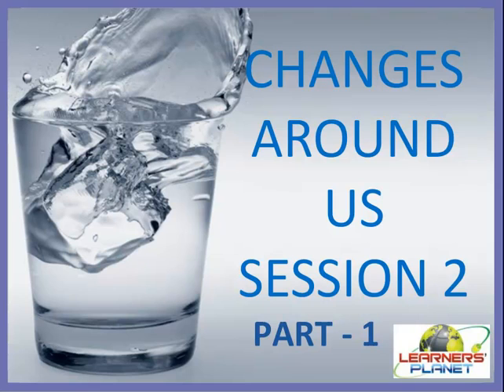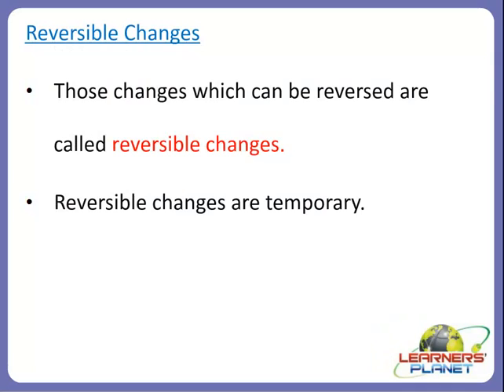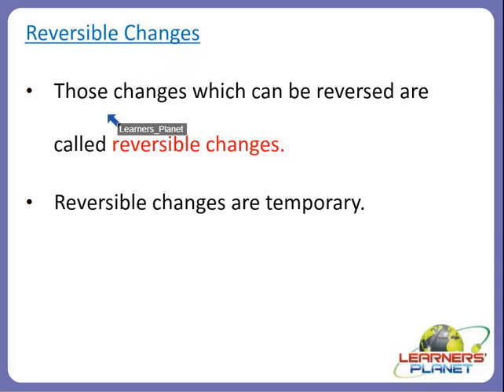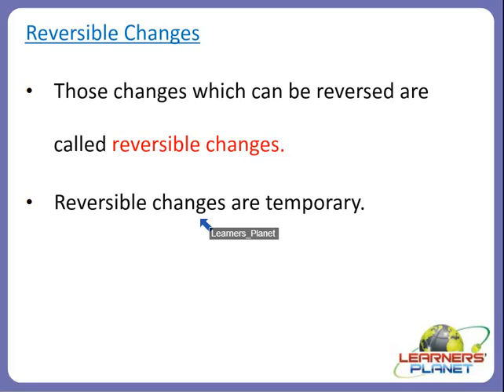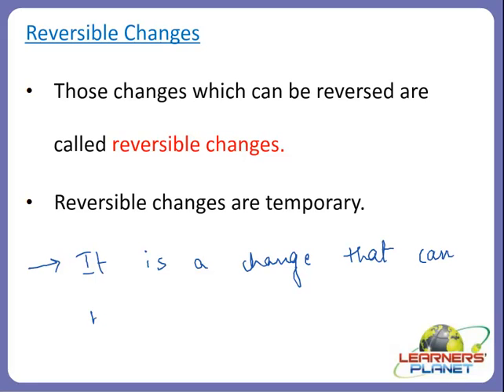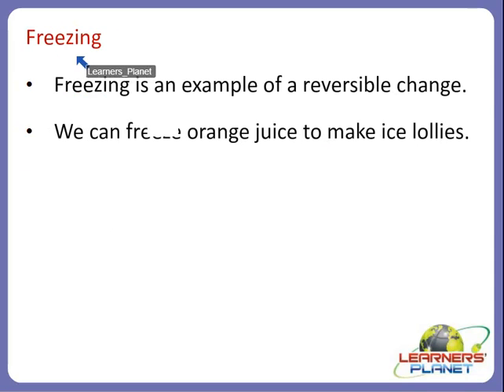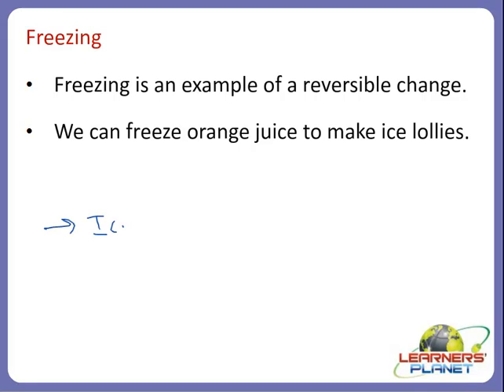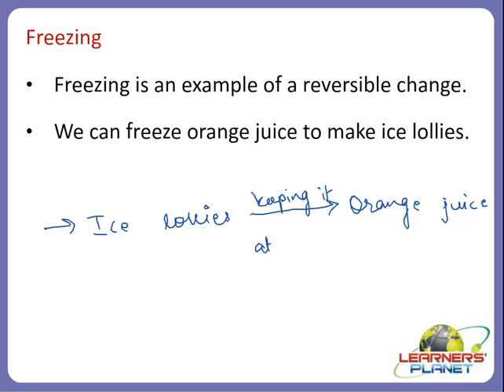Class 6 Science Changes Around Us TS 2 Part 1NCERT Solutions for Class 6th Science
In this session teacher has discussed about - Changes around us. Reversible changes – Ex. Melting, freezing, boiling, evaporation and condensation, dissolving